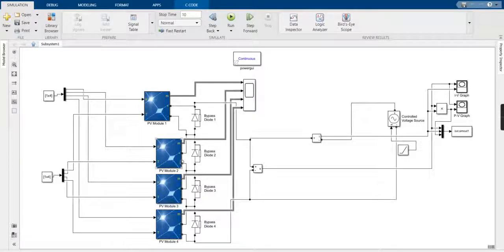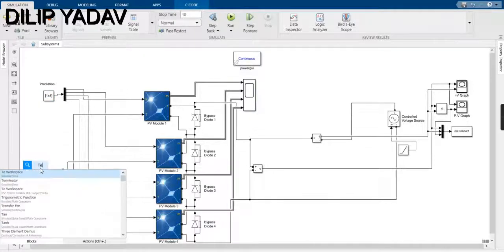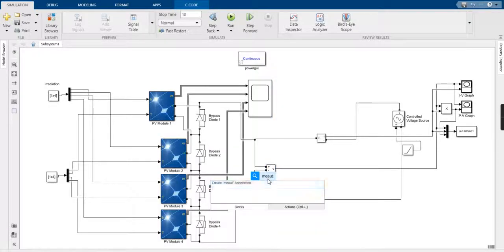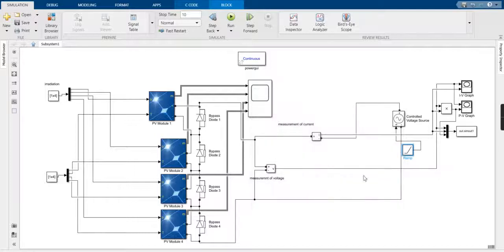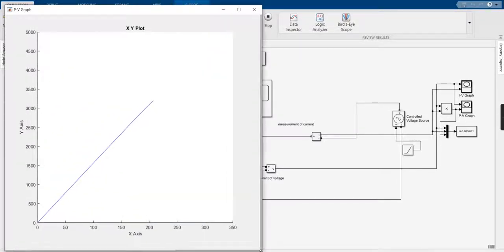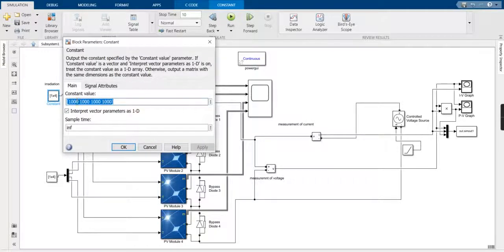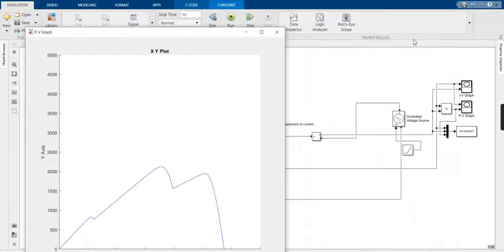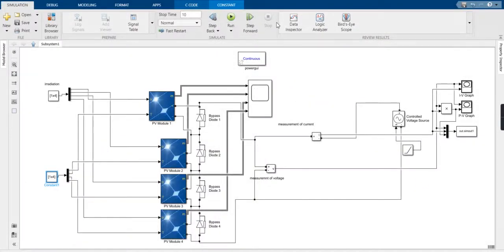DILIP YADAV, SHADING EFFECT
Checking its effect on STC and on Shading Effect

4 panel are considered